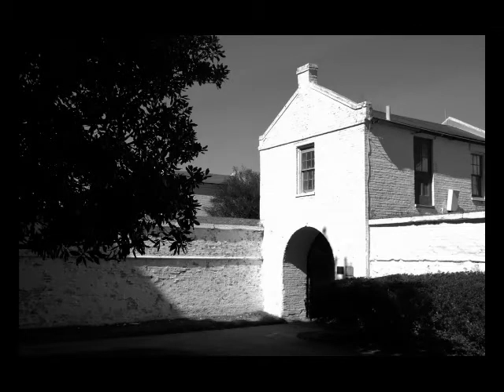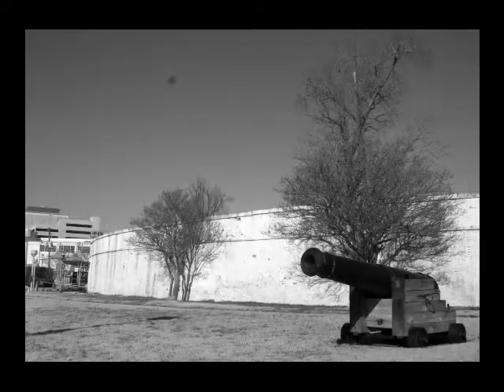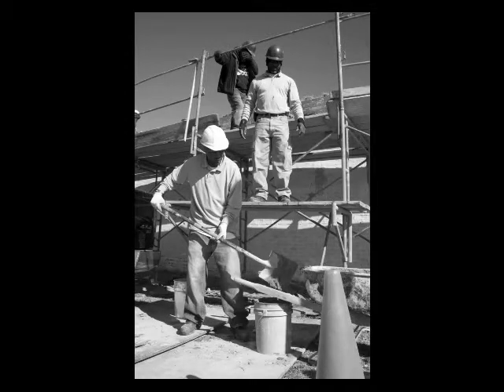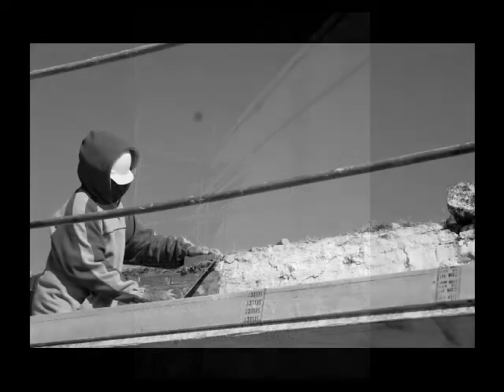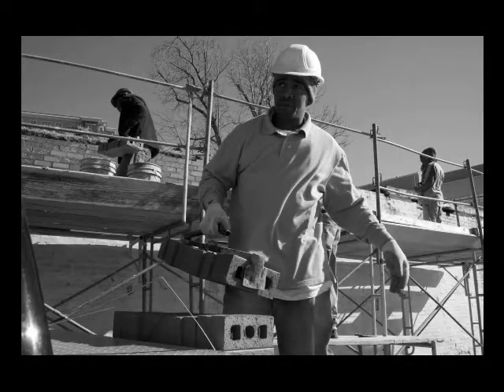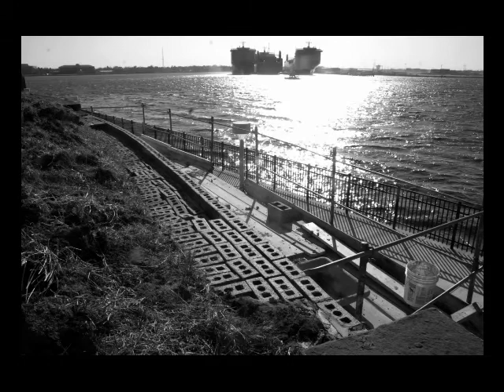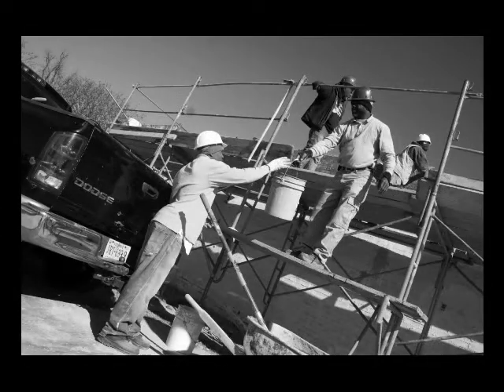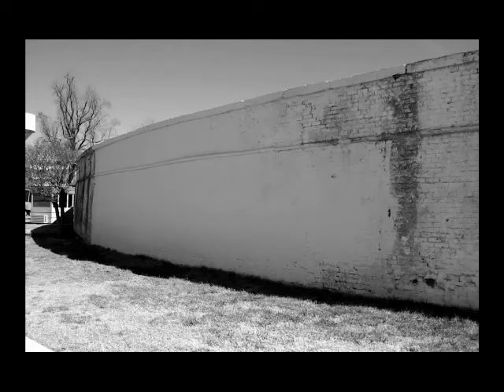Engineers defend fort against time and tide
Interview with Norfolk District's Craig Jones about repairs to Fort Norfolk's wall.

If Fort Norfolk's wall could speak, it might have just groaned after the latest nor'easter.
The 200-year-old fort foiled the British during the War of 1812 when it prevented a warfleet from capturing the USS Constellation. During the Civil War, the fort loaded the Confederate's ironclad, the CSS Virginia, with munitions before it rumbled with the Monitor. Over time, wind pushed on its tired wall, water bullied the bricks, and portions of the wall's outer layer -- the veneer -- were starting to lean like the Tower of Pisa.
In short, Fort Norfolk's wall was showing its age.